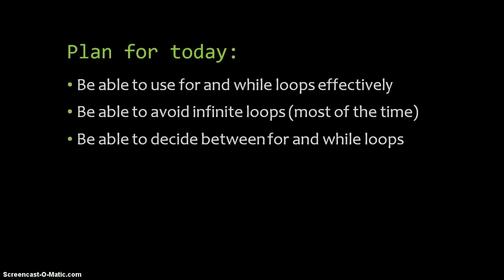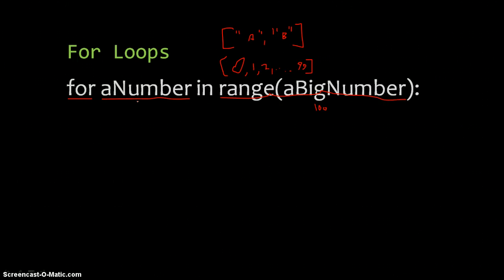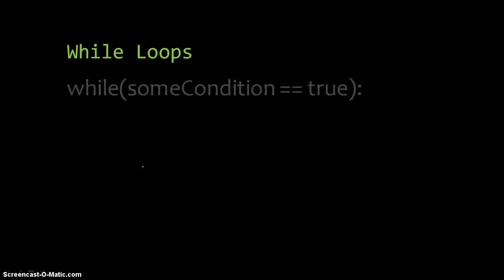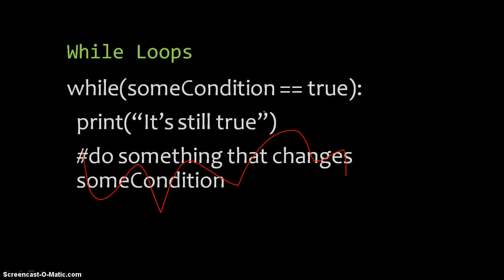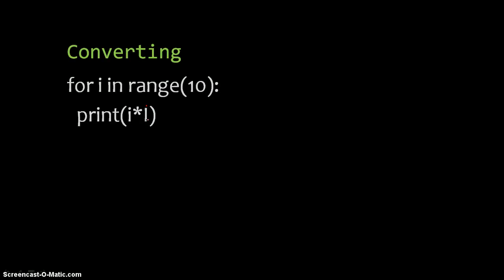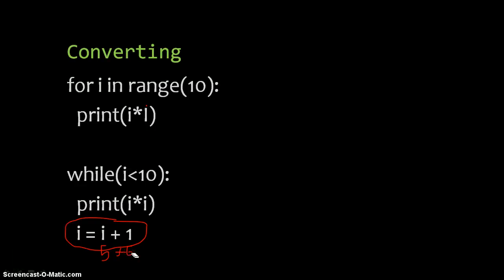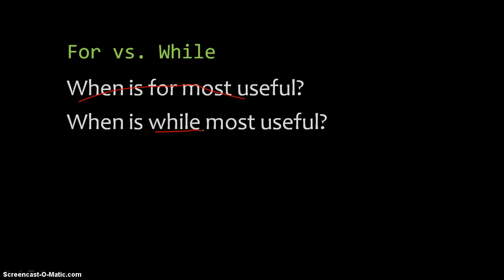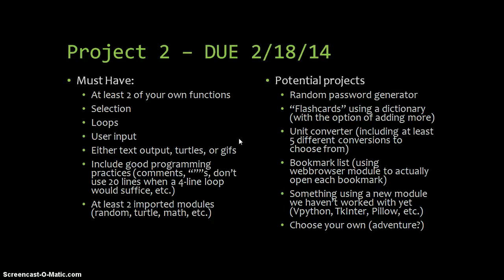SCA Computer Science 1/28/14 - For and While Loops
Example code for application #1: for floorNumber in range(9): goUpOneFloor() - it can be that simple. 2-5 lines should be sufficient.